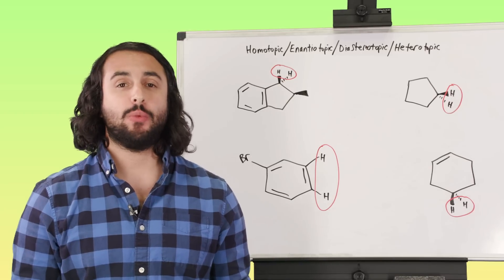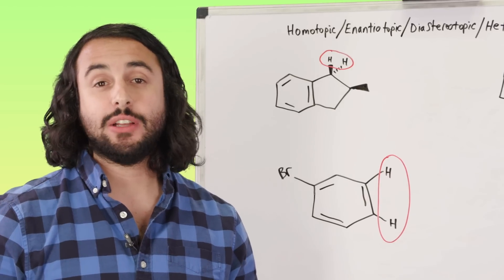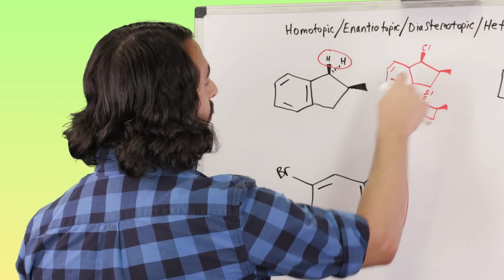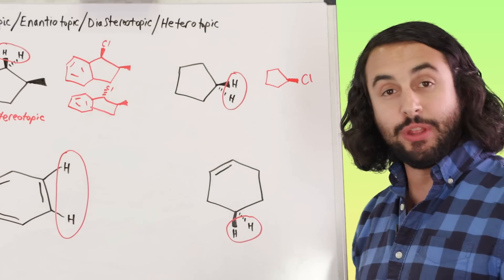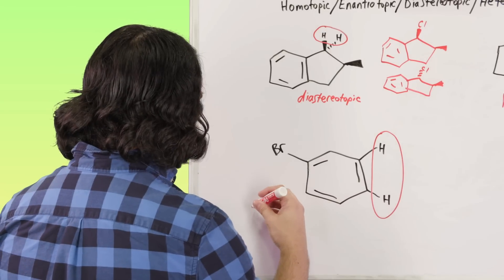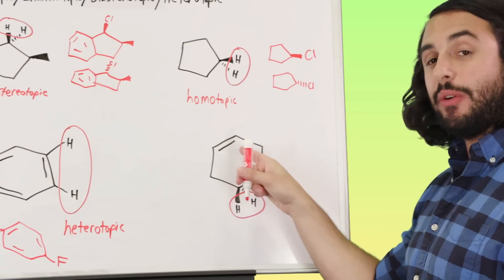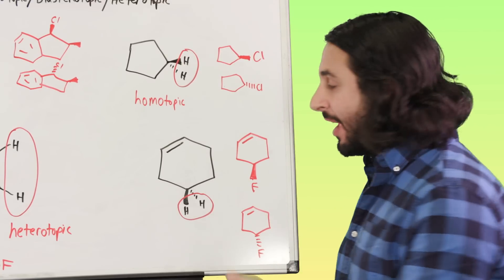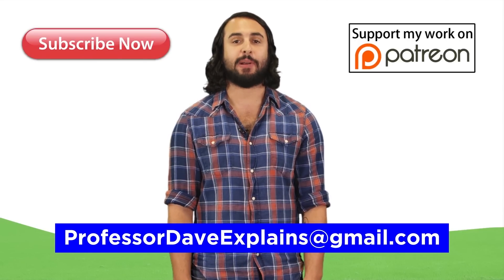Practice Problem: Types of Protons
We learned about how pairs of protons can have specific relationships. They can be homotopic, enantiotopic, diastereotopic, or heterotopic. Let's apply this to some examples!